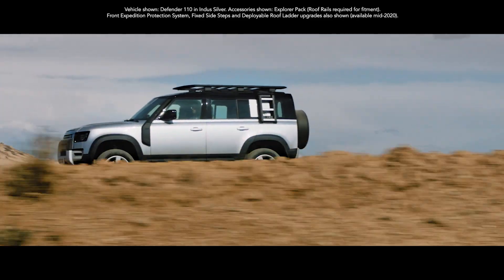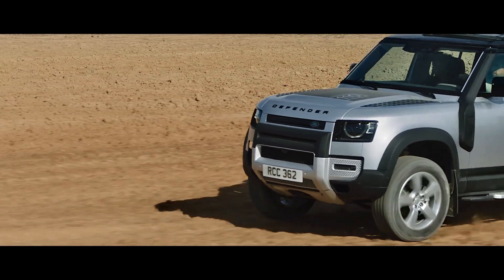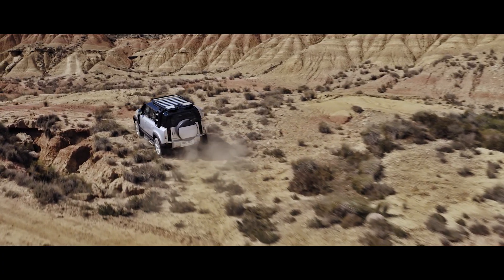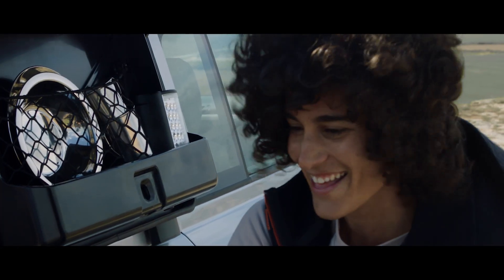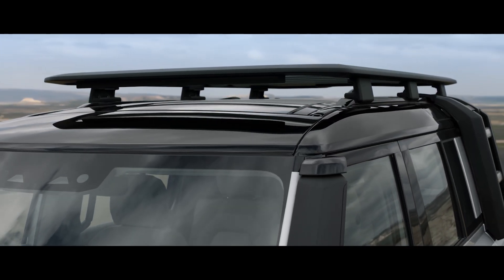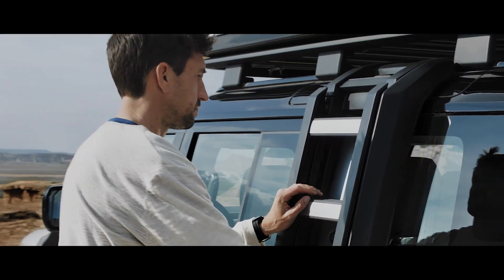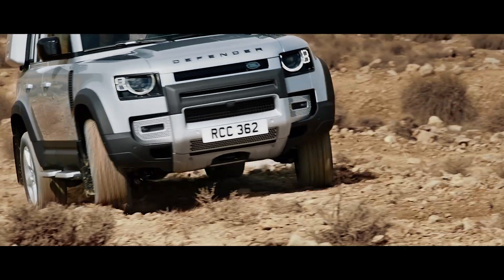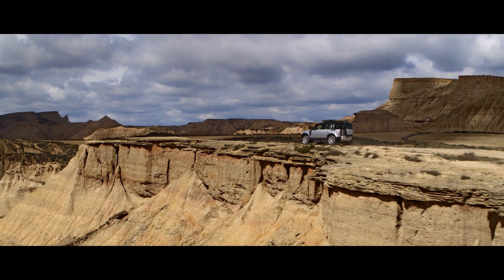Hendy Group – Land Rover Accessories: Explorer Pack